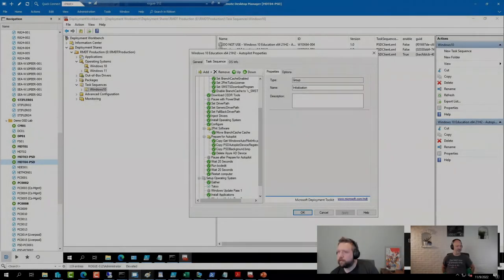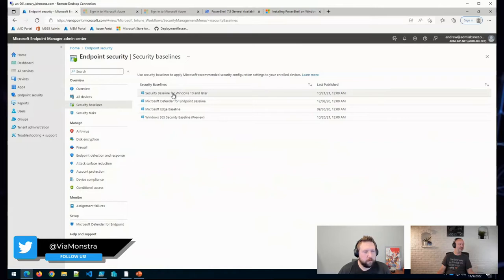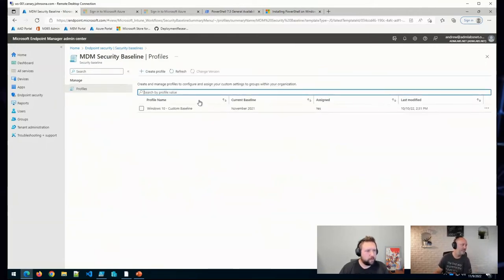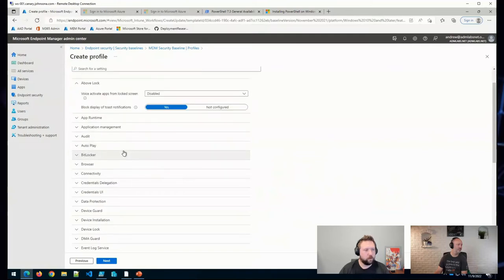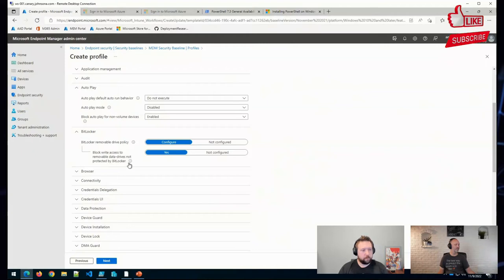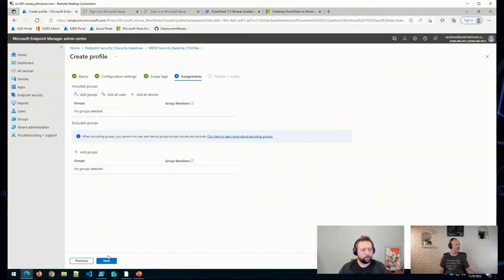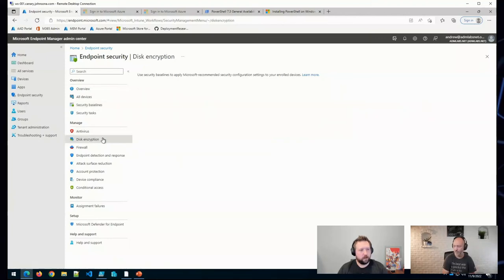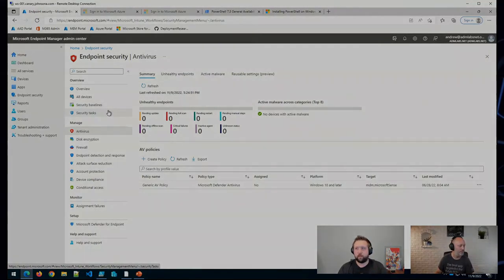OH CLIPS: Explain and perhaps demo on how security baselines work in Intune? feat. Andrew Johnson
In this clip a viewer asks if we could explain and perhaps demo on how security baselines work in Intune, so Andrew takes the reins on this one.